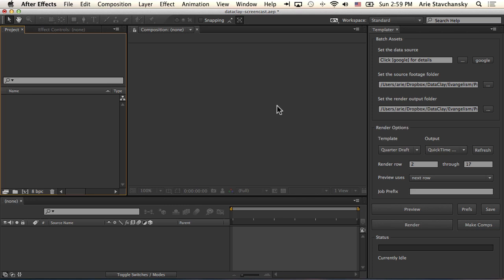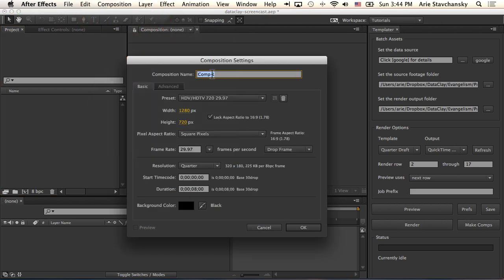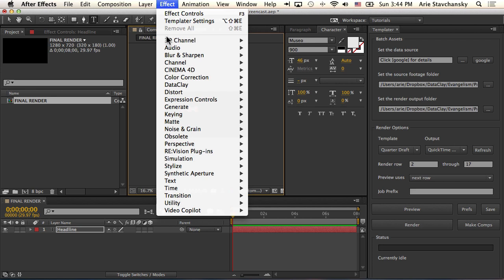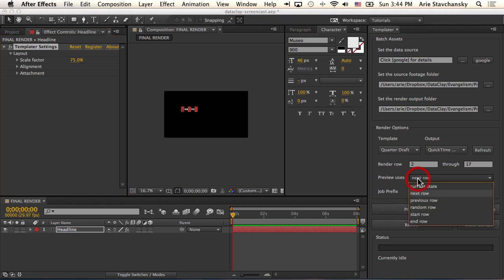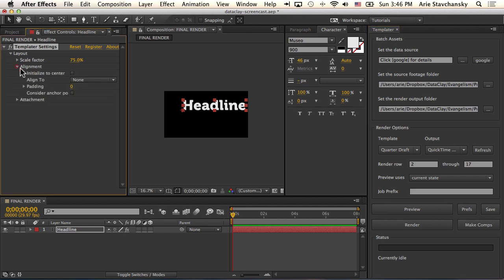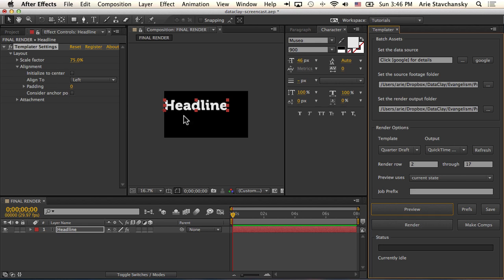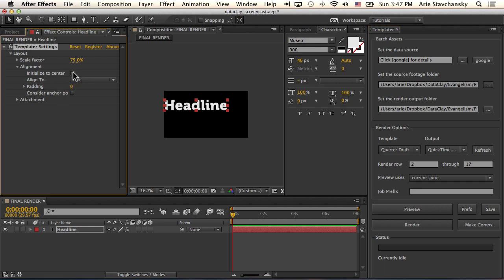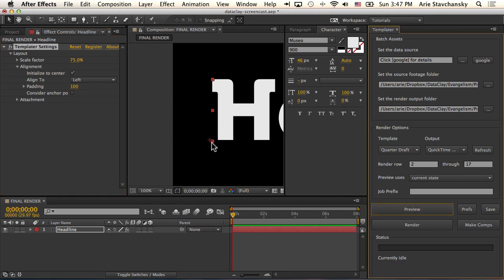Templater | Design Rules Basics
Learn how to designate layers in your After Effects compositions as dynamic and apply design rules to them.  After you designate layers as dynamic, you can then map data to them.